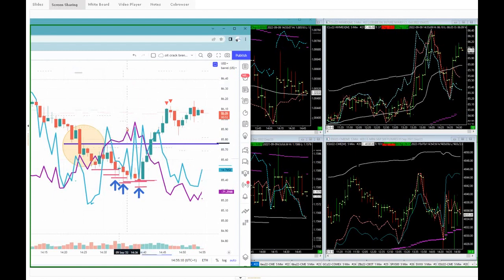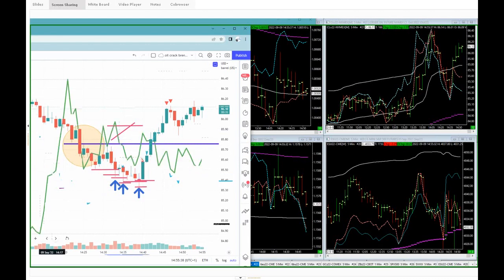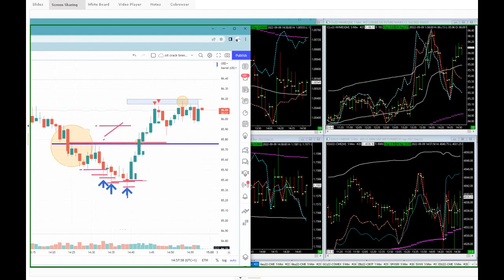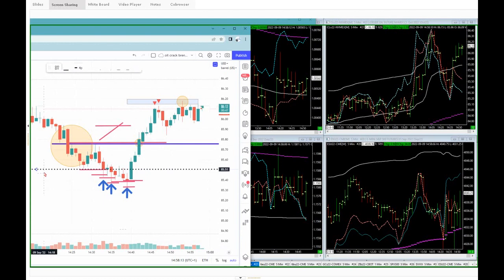Pro Order Trades